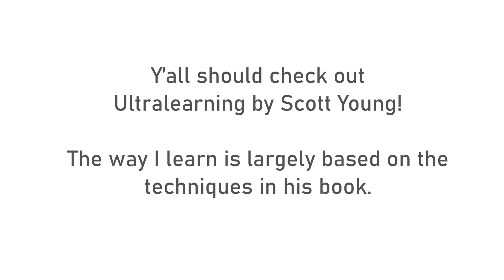The Ultimate Guide to Land a Data Science Internship | schedule and time management survival guide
In this video, I walk through the entire process of landing a data science internship + 2 backup plans! I feel like there are lots of videos that talk about the recruiting process but don’t go into detail about how to best apply and interview. Most importantly, what to do if things don’t work out. I also include tips for time management, how to prioritize, and how to keep sane. Happy recruiting season! 😱